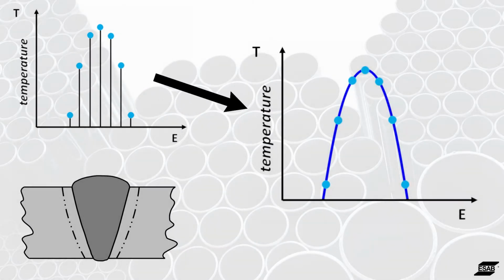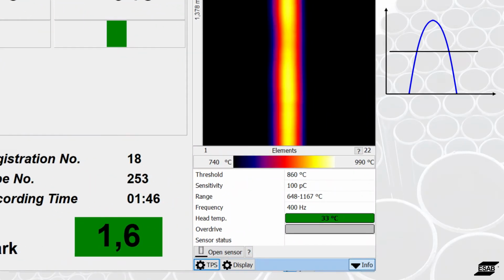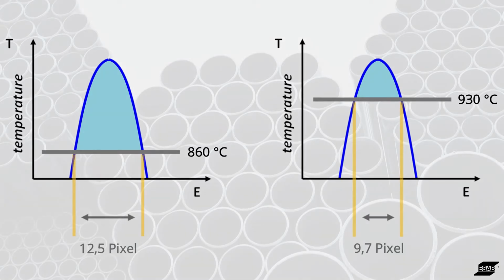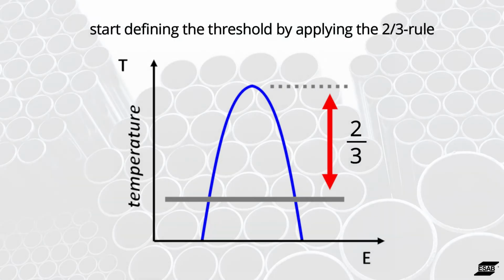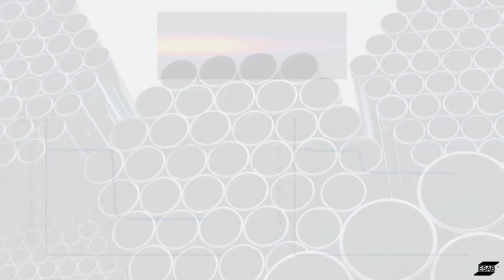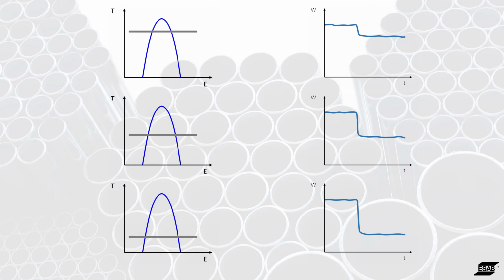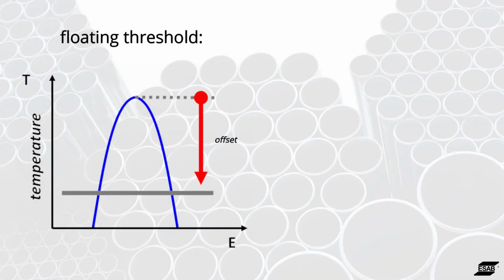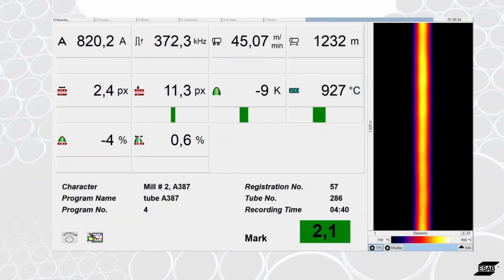ThermoProfilScanner: Description of the threshold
This tutorial gives an overview of the threshold setting for ThermoProfilScanner applications.
The following link shows you how to Autotranslate Youtube Subtitels:
Timestamps:

00:00 Introduction
01:15 Setting the threshold
02:11Floating threshold
02:42 Outro